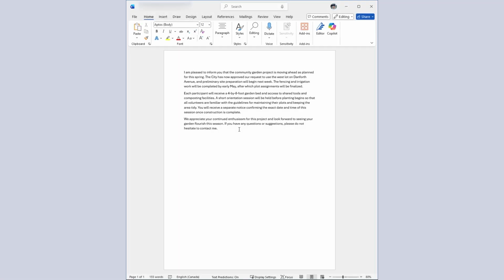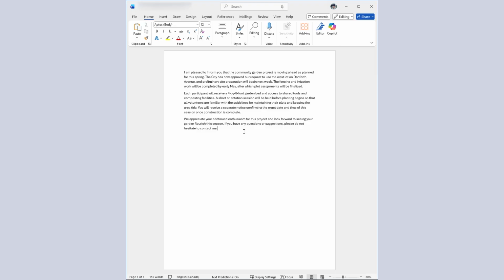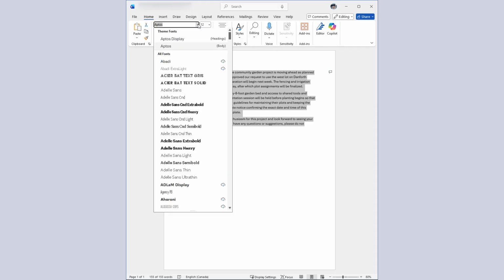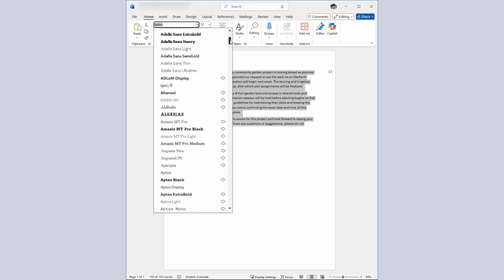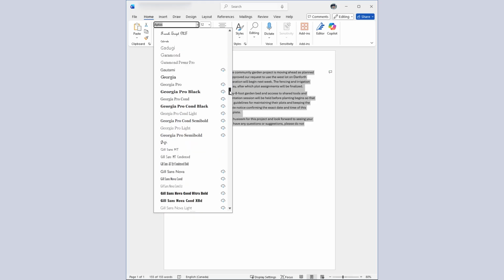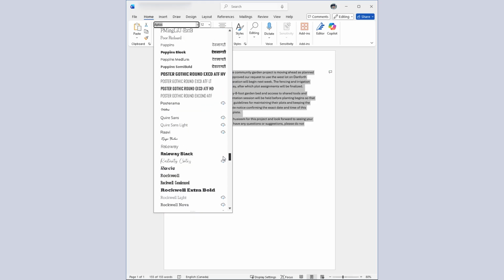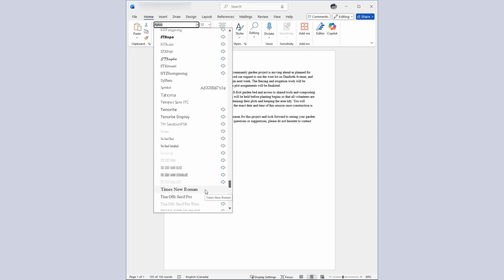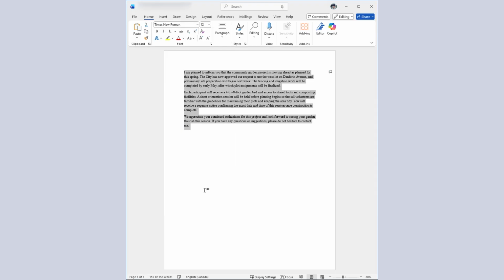How to Change the Font in Word (PC) - Select All & Update Text Fast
Learn how to change the font in Microsoft Word, even after your document already has text in it. In this quick tutorial, I show you how to select the entire document and update the font using the Home tab and Font menu in Word on Windows.

You'll learn how to:
- Select all text using Highlight + Drag or Select All
- Open the Font menu from the Home tab
- Use Live Preview to see the font before applying it
- Change the entire document to Times New Roman (or any other font)
- Deselect text after making changes

Perfect for beginners, students and anyone learning Microsoft Word in plain, simple English.